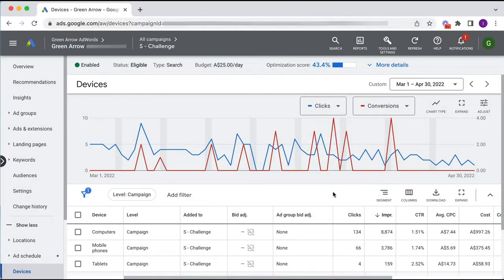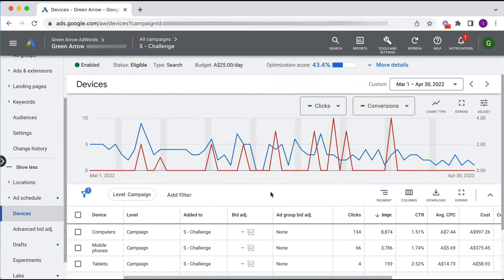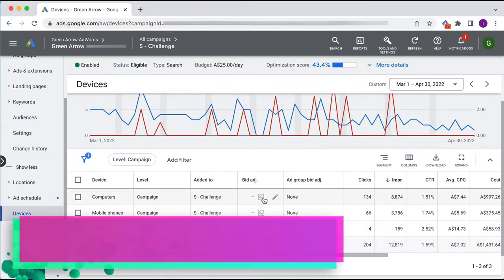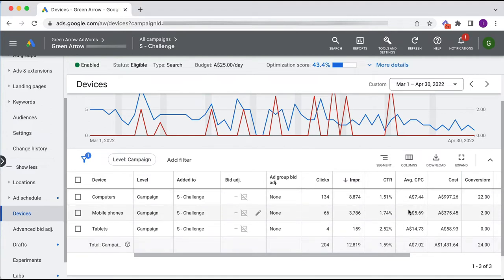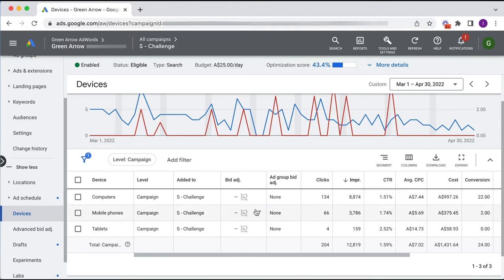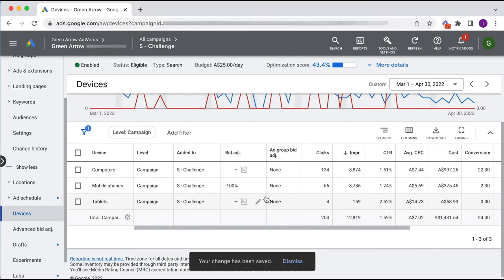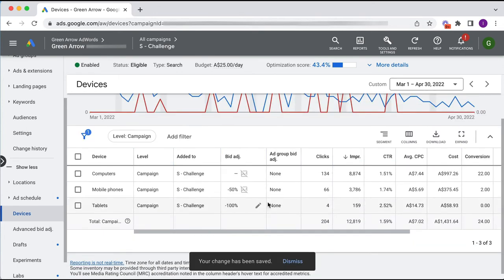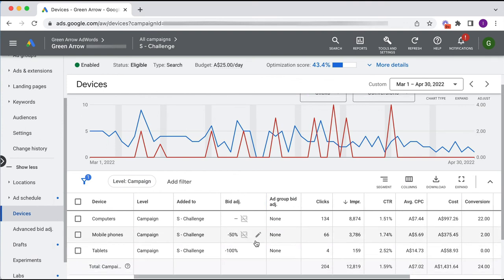How To Target and Show Ads on Specific Devices In Google Ads | Google Ads Bids Adjustment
How To Target and Show Ads on Specific Devices | Google Ads Bids Adjustment - in this quick video, I will show you how easy it is to target and show ads on specific devices such as mobile, desktop, and tablet. And we will be doing that through Bid Adjustments in Google Ads.